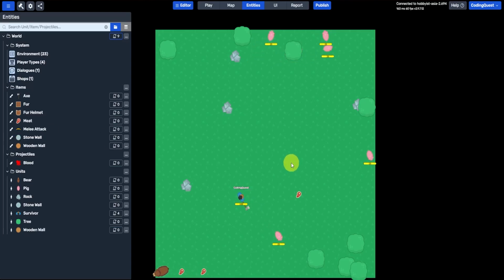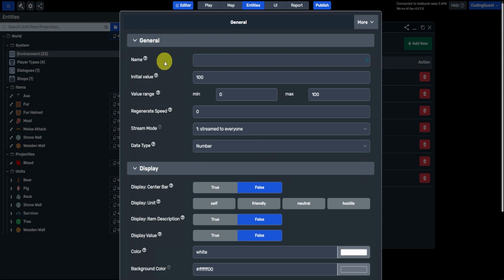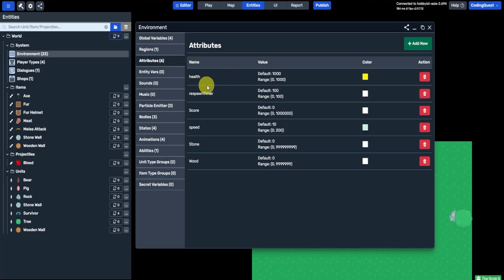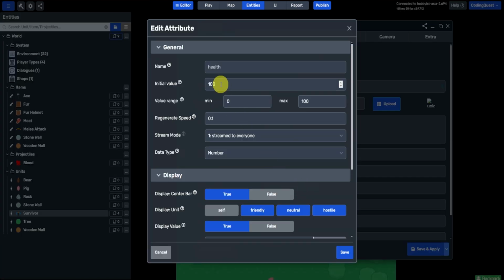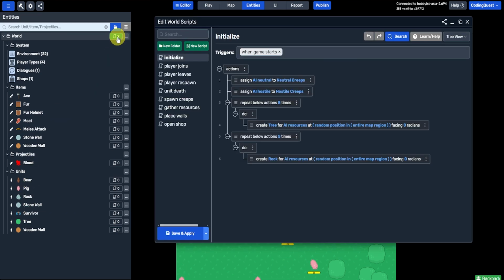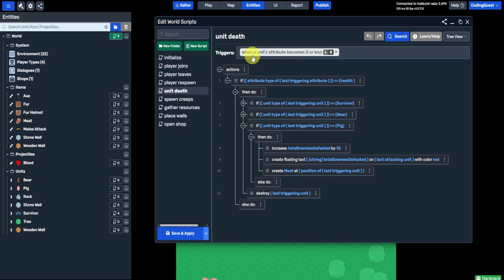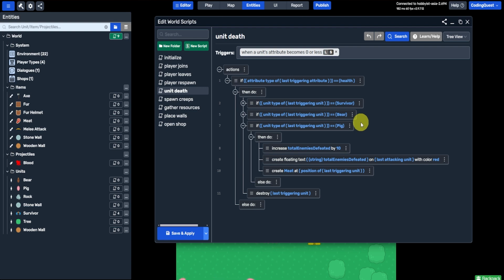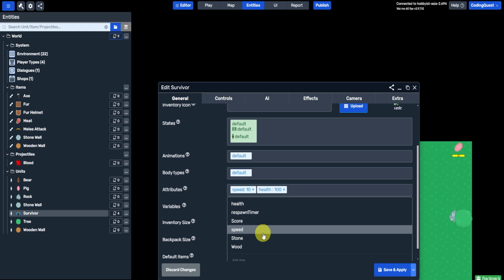What Are Attributes & How to Apply Them || Moddio Tutorial